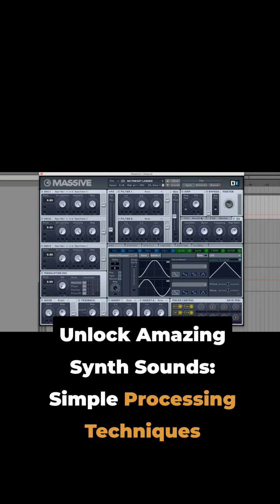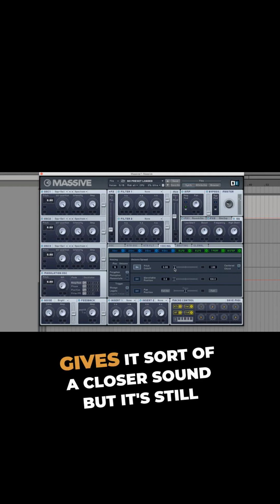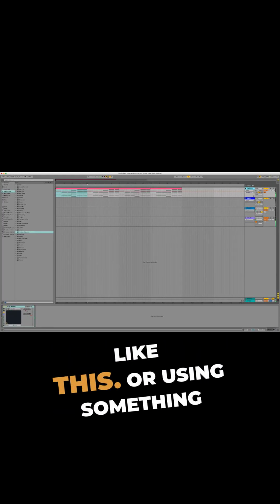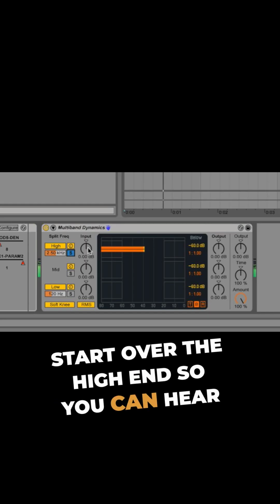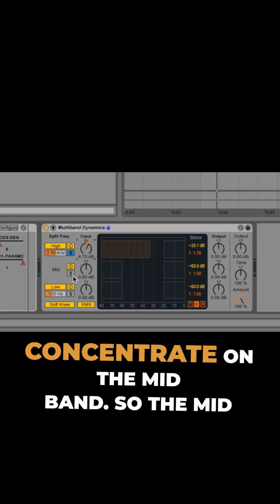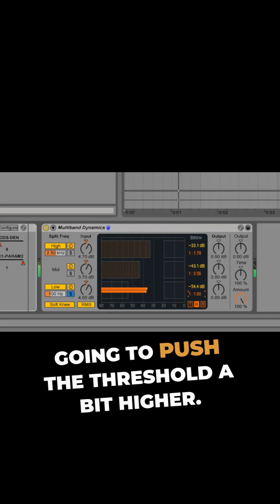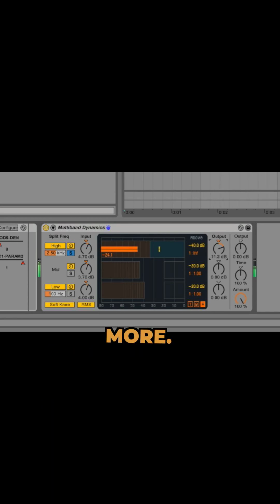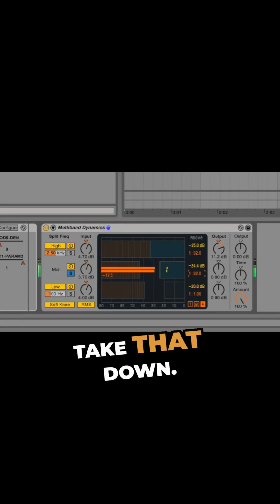Unlock Amazing Synth Sounds: Simple Processing Techniques | Link in Description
Unlock the secrets to a fuller, wider sound! 🔊 Discover how simple adjustments in pitch and waveform manipulation can transform your audio. We dive deep into using multi-band dynamics and compression to add rich textures and a smooth, glossy finish to your tracks. Learn the precise techniques to control high-end release and bring your mids forward for a truly captivating sound. Perfect for producers looking to elevate their sound design game!

Dive into the world of Future Bass with our engaging tutorial! 🎶 Join me, Harvey from Ethel, as we explore the creation of the iconic Future Bass wobbles using NI Massive. Learn how to master the sound design process step-by-step with this detailed guide.

Master